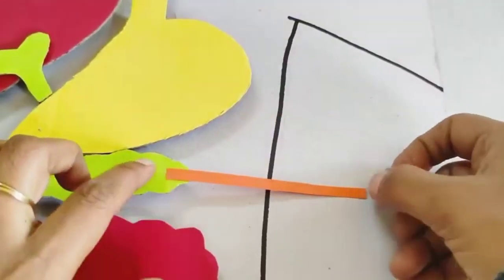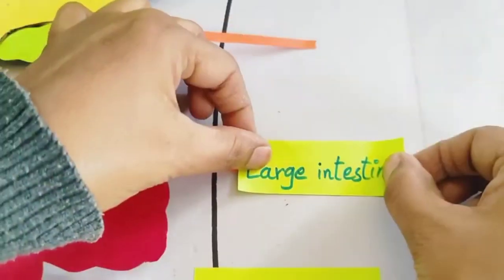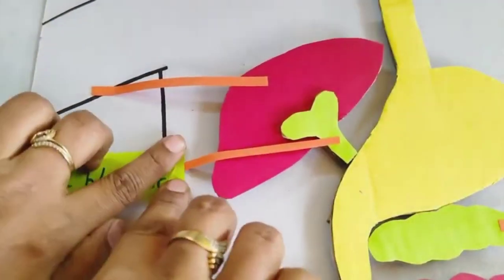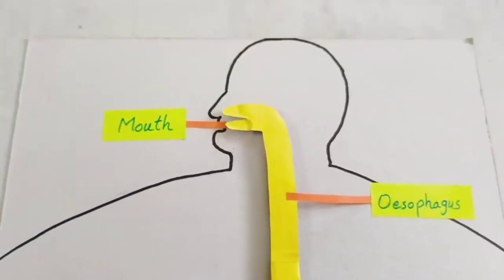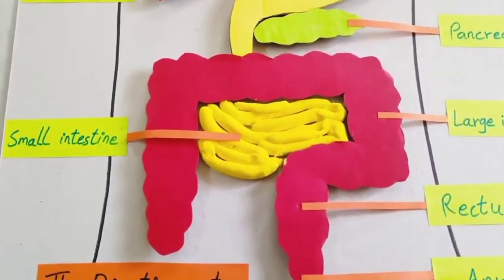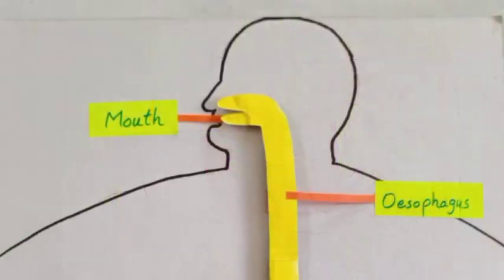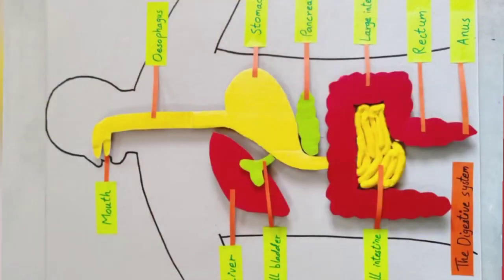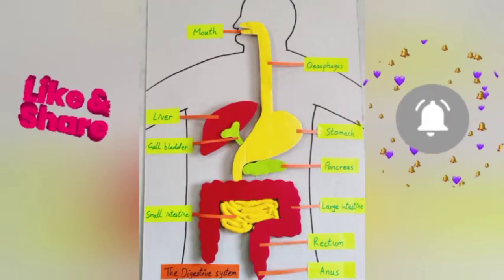How to Model Human digestive system GRADE 4 CBC Project 2025